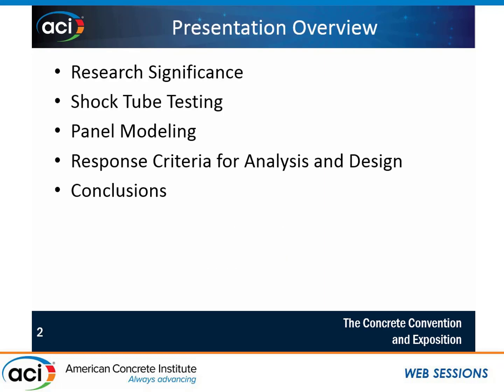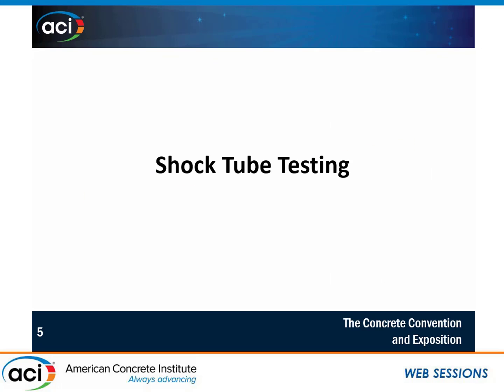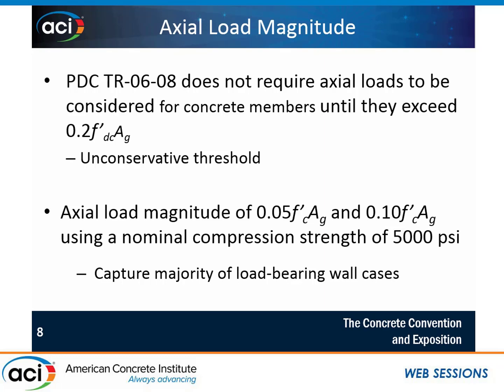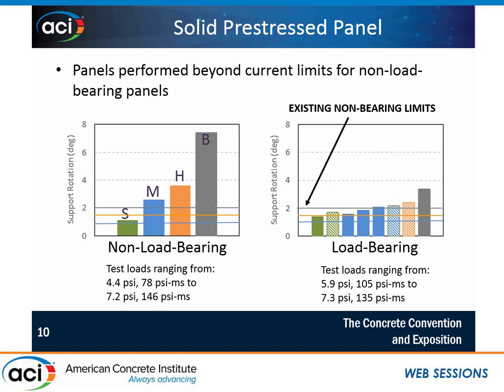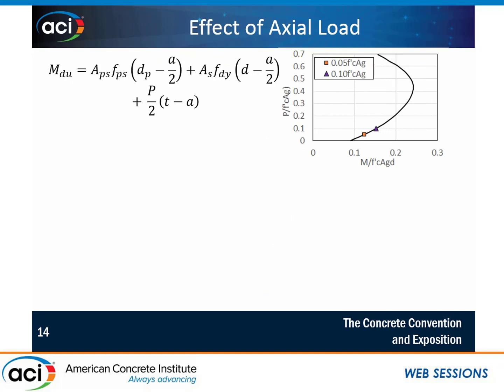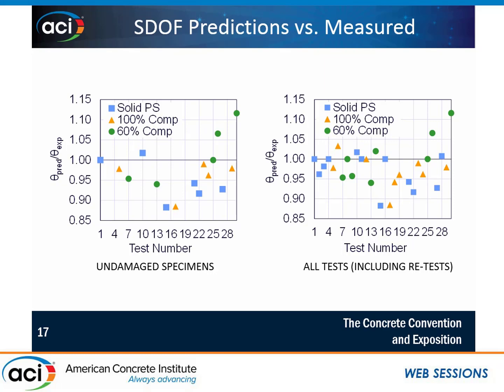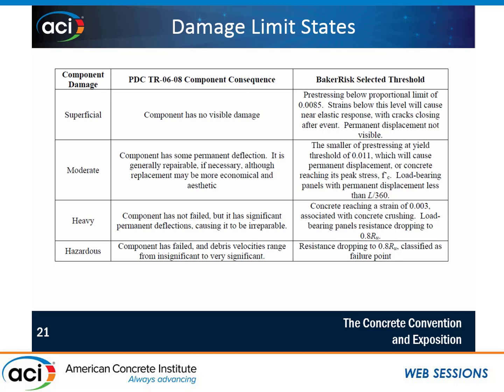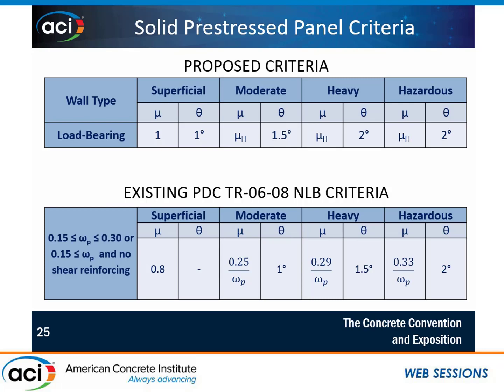Blast Response Limits for Load-Bearing Prestressed Concrete Panels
Presented by Thomas Mander, University of Texas at San Antonio

This presentation proposes design response limits for load-bearing prestressed concrete wall panels, based on a series of full-scale shock tube tests and dynamic analysis. The panels tested included 6 inch thick solid prestressed concrete panels, and prestressed concrete sandwich panels with 3 inch thick wythes separated with 2 inches of rigid insulation. Static axial load was sustained on the top of the panels in the dynamic shock tube tests, ranging from 5 and 10 percent of the gross static axial capacity of each wall. Test results are summarized, along with SDOF analytical comparisons, which were used to develop load-bearing prestressed concrete blast response criteria.